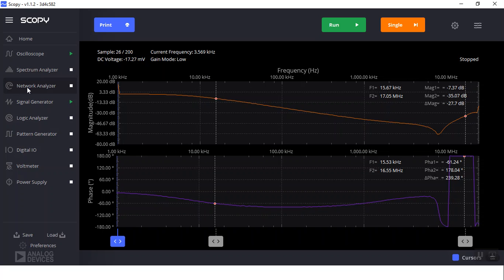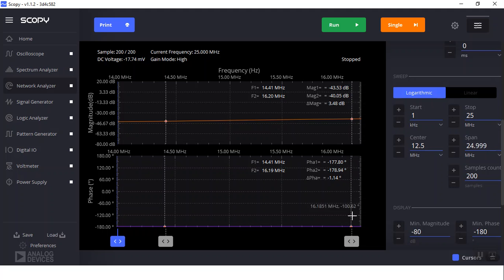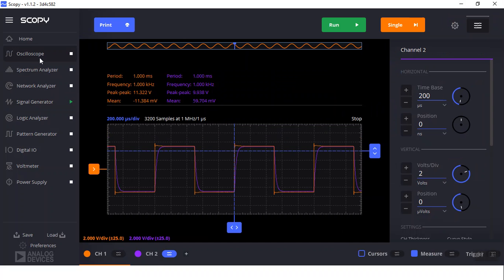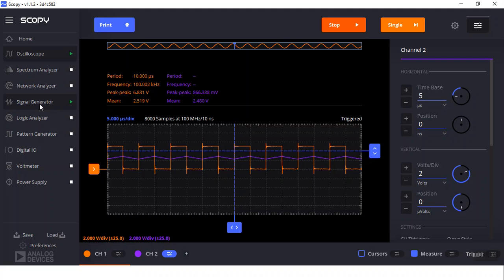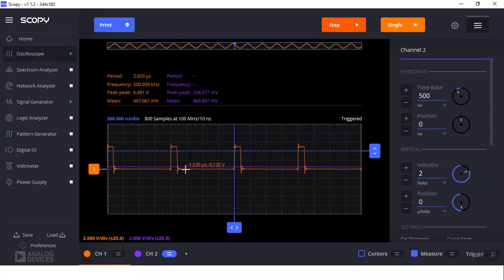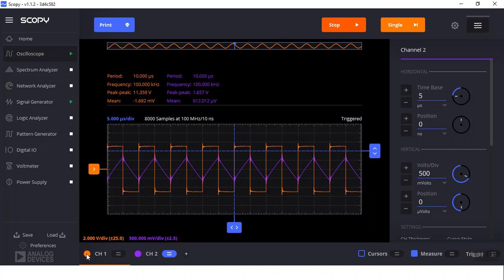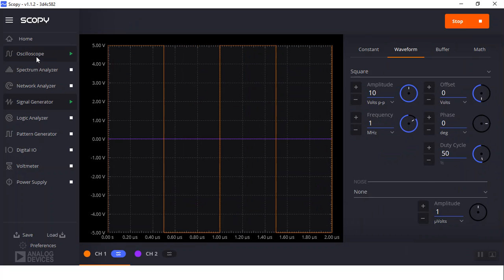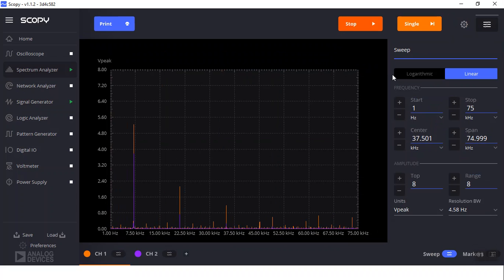First Order Low Pass filter as a PWM DAC with non-ideal R and C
SCopy, ADALM2k